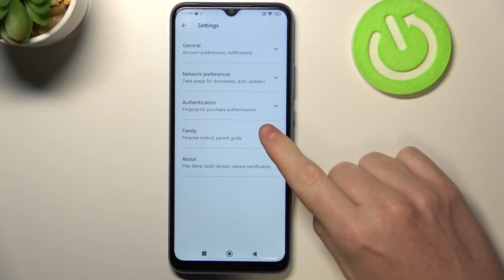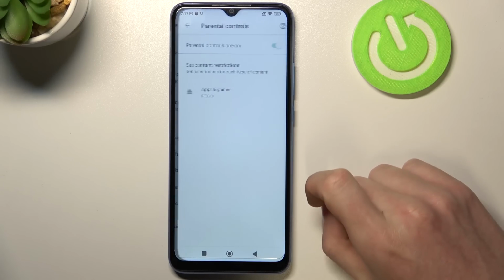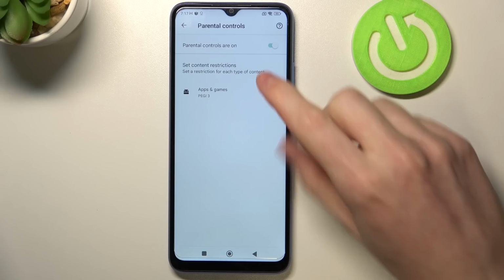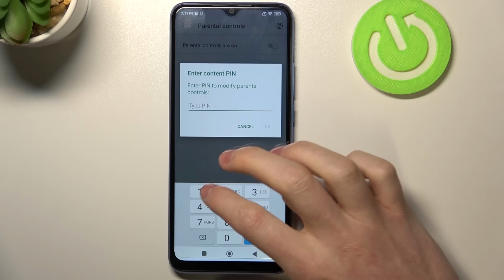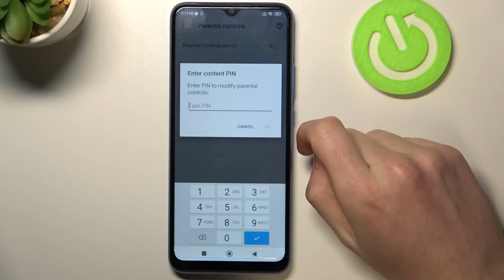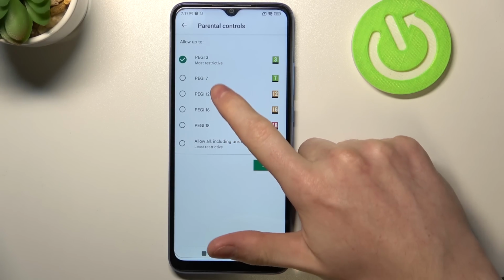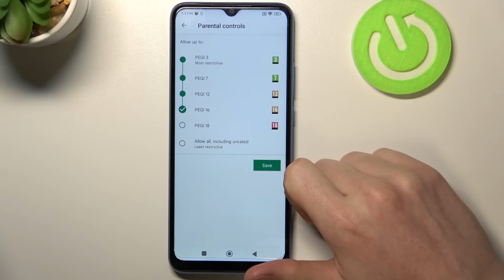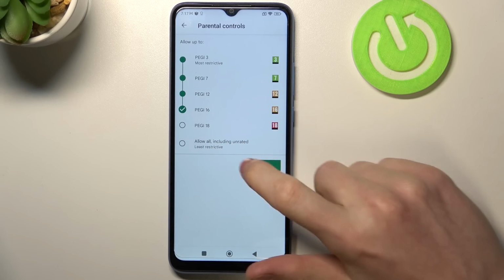How to Install Call Of Duty From Google Play Store on XIAOMI Redmi 10C - Disable Parental Control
Find out more info about XIAOMI Redmi 10C:
Hi! If you want to install Call Of Duty on your XIAOMI Redmi 10C then watch this tutorial. If you can't find Call Of Duty on Google Play Store, you probably have parental controls enabled. Don't worry, we'll show you how to turn it off, but it won't be possible if you don't know PIN. If you know the PIN, enter it, then disable downloading restrictions. Go to our YouTube channel if you want to know more about your XIAOMI Redmi 10C.

How to disable parental control in Google Play Store on XIAOMI Redmi 10C? How to turn off parental control on Google Play Store in XIAOMI Redmi 10C? How to install Call Of Duty on XIAOMI Redmi 10C? How to download Call Of Duty on XIAOMI Redmi 10C?